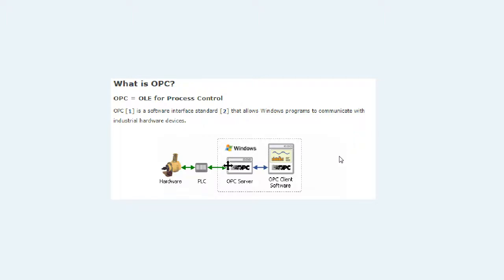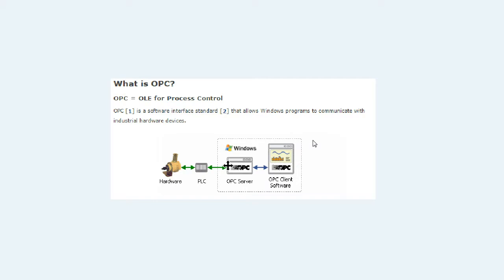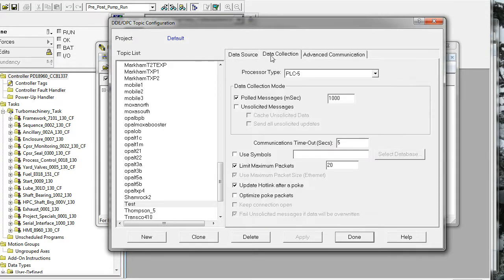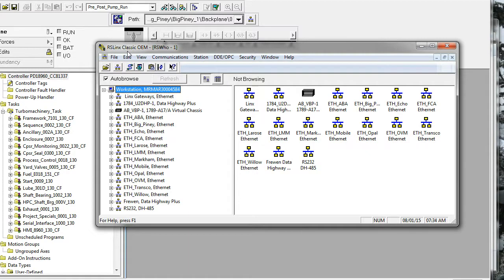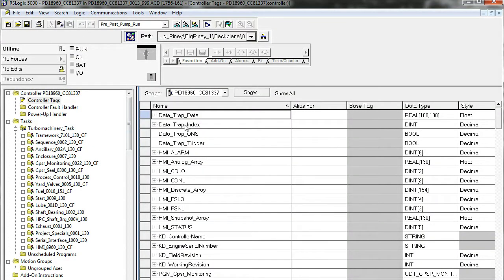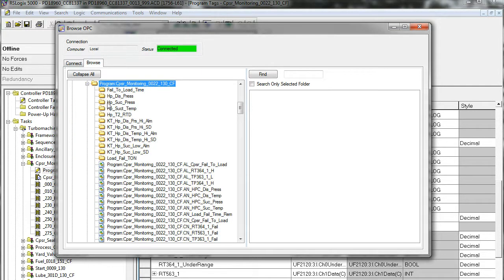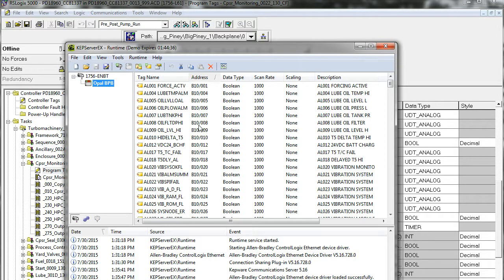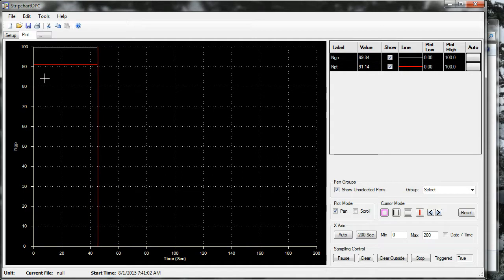OPC Servers and RSLinx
Guidance on using RSLinx as an OPC server